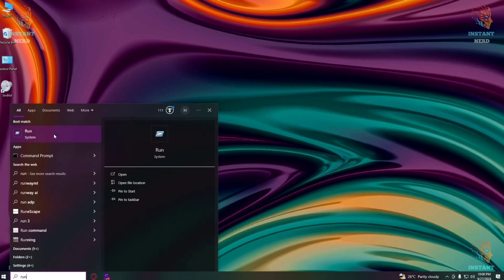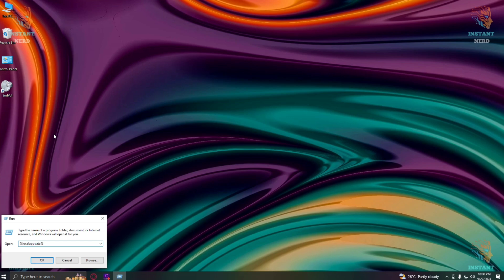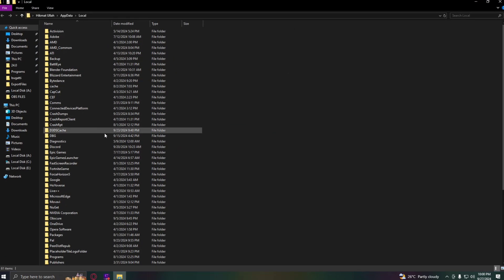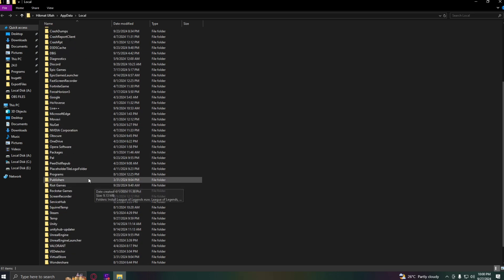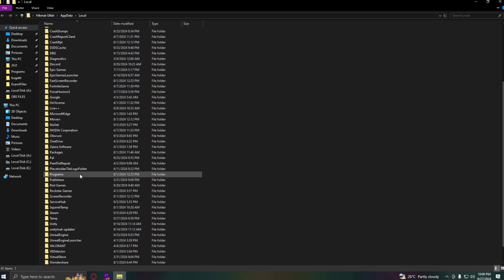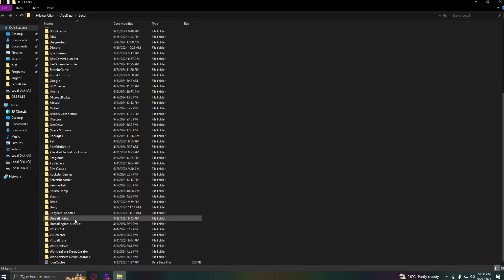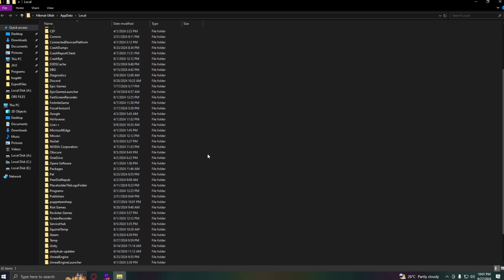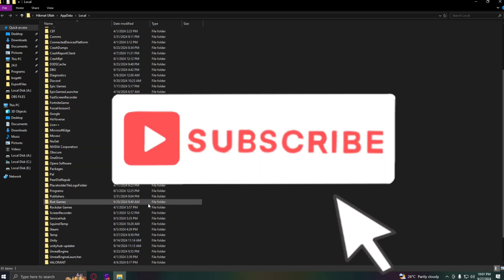How to FIX Roblox Account Manager: Corrupted Chromium Issue | Step-by-Step Guide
Are you getting the error message, "You may have a corrupted Chromium installation," when using the Roblox Account Manager? 😓🚫 Don’t worry—you’re not alone! This issue can be frustrating, but the solution is easier than you think. 🙌✨ In this video, we’ll show you how to fix the corrupted Chromium installation so you can manage your Roblox accounts without any hassle. 🎮✅

Here’s what we’ll cover in this guide:
✔️ What causes the Chromium error in Roblox Account Manager 🔍⚠️
✔️ Simple fixes, like clearing cache and repairing your Chromium setup 🛠️💡
✔️ Advanced troubleshooting for persistent errors 🔧🚀
✔️ Pro tips to keep Roblox Account Manager running smoothly in the future 🌟✨

Whether you’re managing multiple accounts for gaming or just trying to log in, this guide has you covered! By following these steps, you’ll be back to your Roblox adventures in no time. 🎮🌈

🔑 Pro Tip: Ensure your browser or Chromium installation is updated to the latest version, and avoid unnecessary third-party extensions that might cause conflicts. ✅💡

Say goodbye to errors and hello to hassle-free gaming! Let’s level up your gaming experience together! 🎉🎮